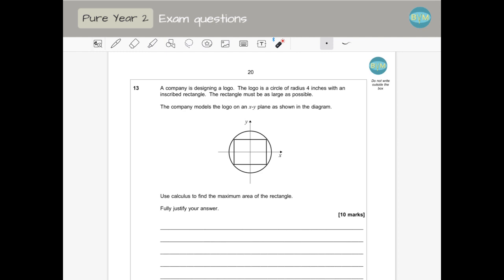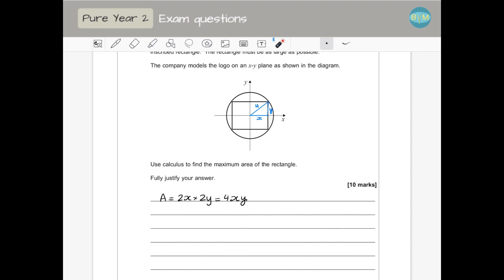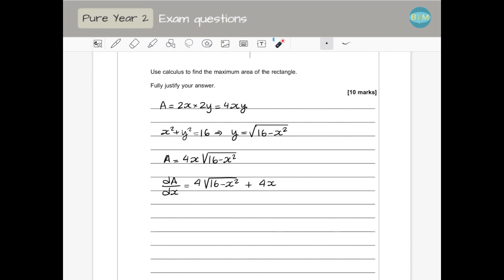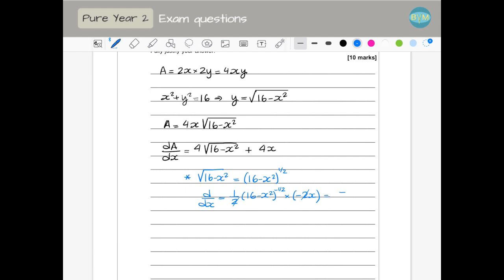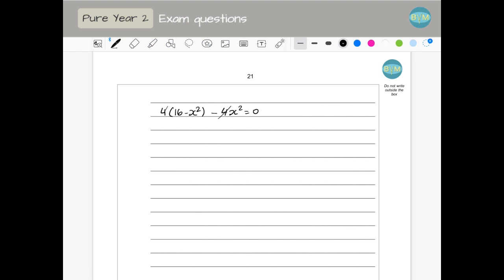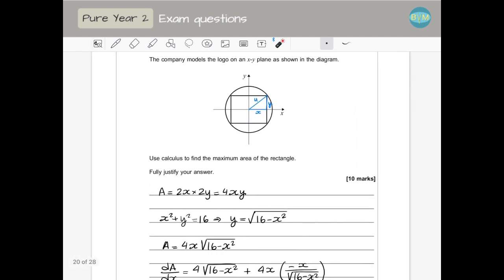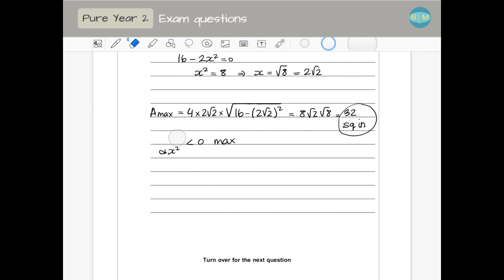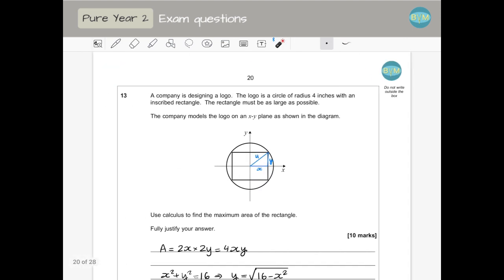June 2018 Question 13 Paper 1 AQA